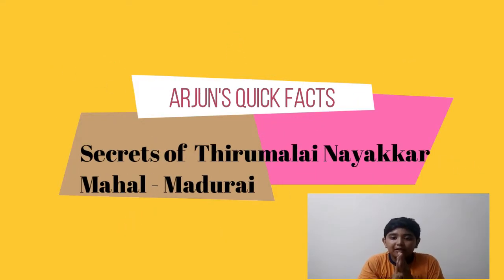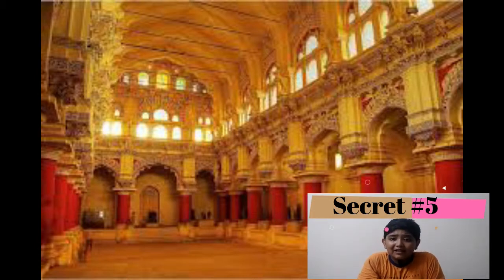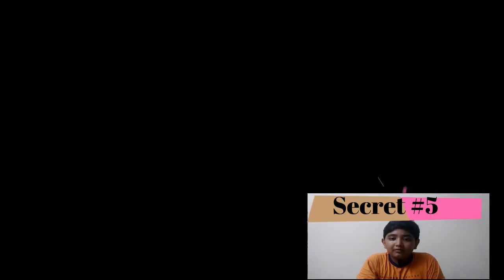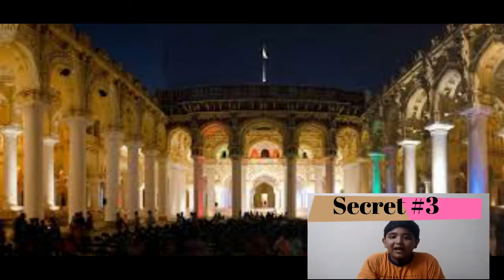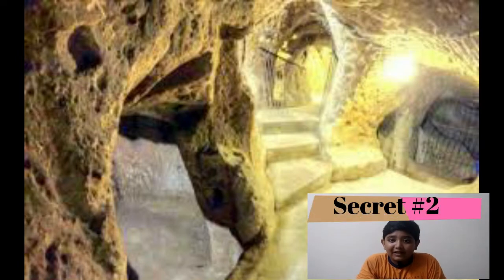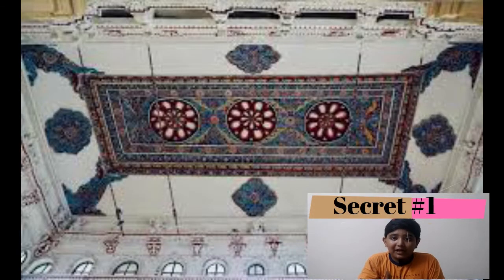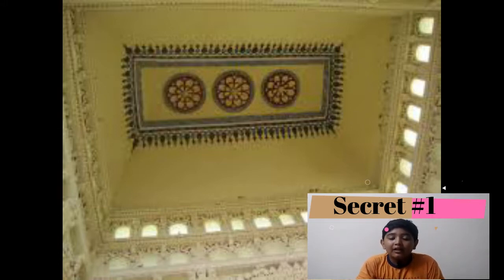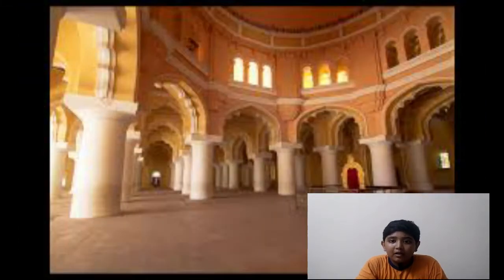Secrets of Madurai- Thirumalai Nayakar Mahal | Madurai Palace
5 secrets of Thirumalai Nayakar Mahal | Madurai Palace revealed